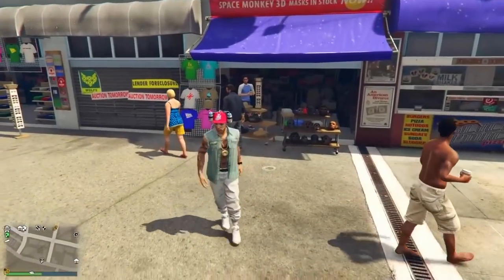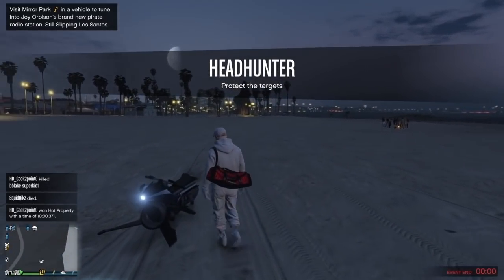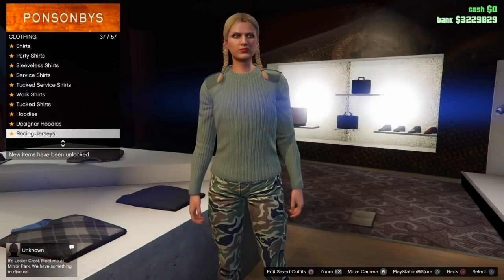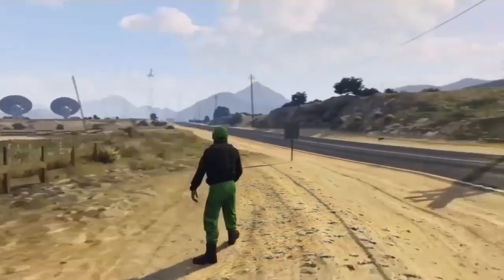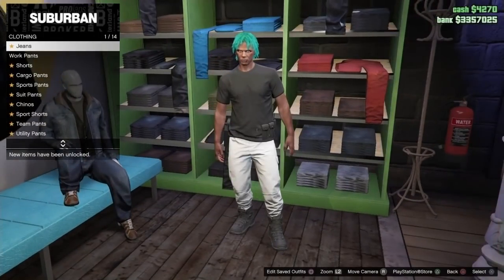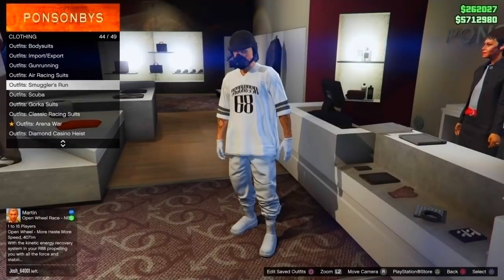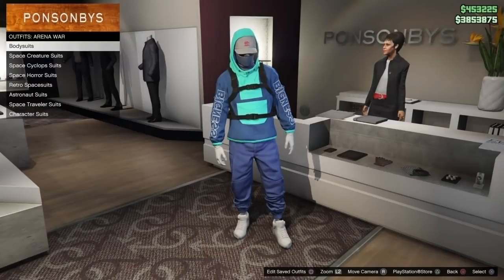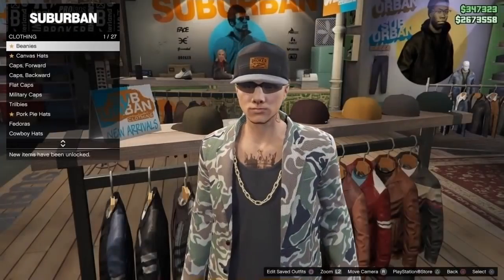Every Working GTA Clothing Glitch In 1 Video! - GTA Modded Outfit and GTA 5 Clothing Glitches 2021!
All the working gta clothing glitches and gta 5 modded outfit glitches as of 2021! Every gta 5 clothing glitch is featured in this video! The best gta clothing glitches of all time all in 1 video! I show you so many gta glitches in this video such as gta joggers glitches, best modded outfit glitches, duffel bag glitches, and all the best clothing glitches you can think of! We just hit 100k subscribers so to thank you I put hours of work into this video so I can deliver the best clothing glitch video of all time!

Time Stamps/Video Chapters

0:00 Intro
1:16 duffel bag glitch
11:00 FIB Badge
13:32 Invisible arms glitch 1
14:40 Invisible arms glitch 2
16:53 female no torso glitch
18:12 invisible arms glitch 3
19:15 Joggers Glitch 1
19:16 Colored Bulletproof helmets
25:55 Ripped Shirt
29:34 Cargo Joggers glitch
34:32 Joggers Glitch 2
38:23 Colored Helmets
40:25 Telescope glitch
41:07 Tron Pants Glitch
42:43 Joggers Glitch/ Ceo Vest Glitch
45:38 armored pockets glitch
49:06 Space Ranger Mask
50:40 Half Gaiter Mask
52:09 Gorka Pants Glitch
53:13 Flight mask glitch
53:55 Flight tube glitch
54:30 Joggers Glitch
57:17 Editing Mistake
57:48 Rockstar Disclaimer

A rundown of all the glitches and content in this gta 5 video - In this video I show you my best gta clothing glitches of all time, I go through hundreds of modded clothing gta 5 glitches a limited it down to the best working gta glitches so far in 2021! I start by showing you how to get duffel bags on gta online with a gta duffel bag glitch, then we move on to how to get a FIB badge on gta/ FIB badge glitch, after that I show you 2 amazing invisible arms glitches/ gta no arms glitches gta v, next to a gta invisible torso/ no torso glitch for your female gta character. That gta v glitch allows you to make female modded outfits on gta 5. Then we have our first of many gta joggers glitch where I show you how to get gta pink joggers, gta green joggers, gta purple joggers, and gta orange joggers! This is a super easy gta joggers glitch with little requirements. With the same gta clothing glitch, you can get colored bulletproof helmets with a simple gta 5 bulletproof helmet glitch after patch. The next modded outfit glitch shows you how to get a ripped shirt on gta online. This simple solo gta glitch shows you how you can get a gta 5 ripped shirt glitch. Next up you can get gta white joggers and gta blue joggers with a gta cargo joggers glitch! This gta clothing glitch is the transfer glitch so you lose your gta 5 outfits but you gain a gta 5 jogger glitch. I show you a simple gta ceo vest glitch than a bunch of the easiest clothing glitches in gta 5 history! The next clothes glitches/ gta clothing glitches/ gta outfit glitches/ gta modded outfit glitches/ gta glitches are some of the easest gta glitches ever! Then we end off with a gta joggers glitch and all the clothing glitches of 2021 and the best clothing glitches of all-time video has been complete!